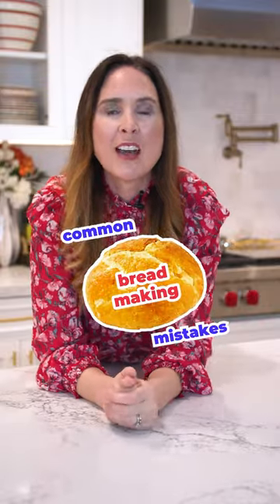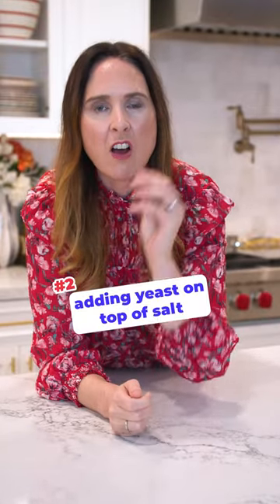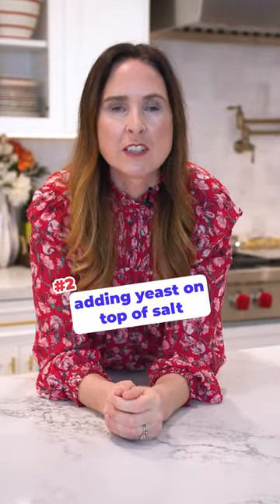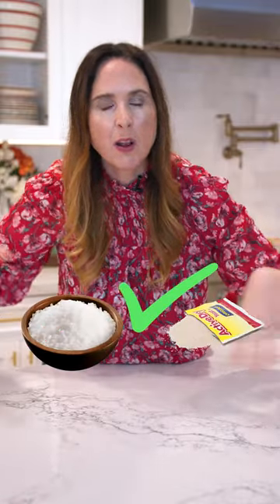Common Mistake When Making Bread | Salt and Yeast 🍞🥖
If you want your bread to grow, you'll need to avoid this common mistake when making bread.  Hint:  it involves salt and yeast!